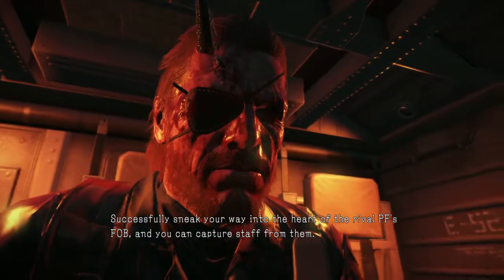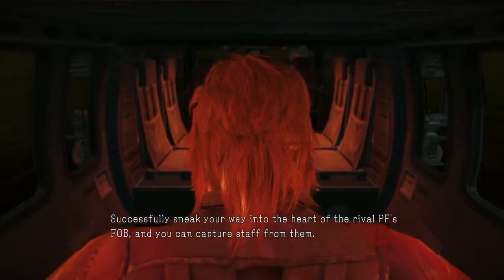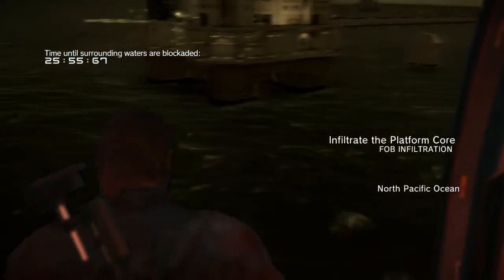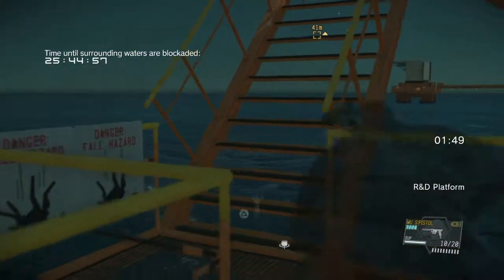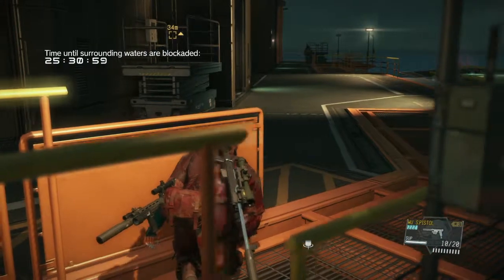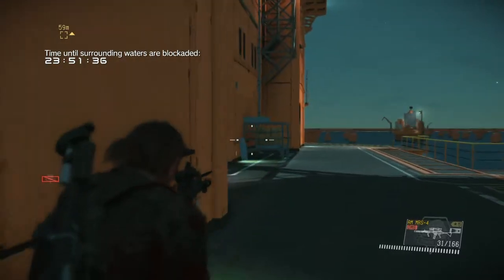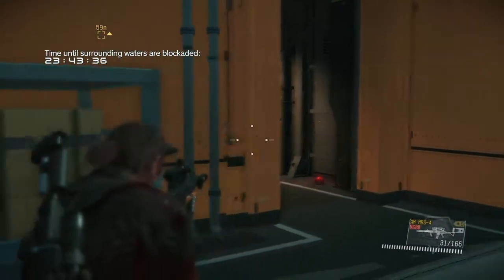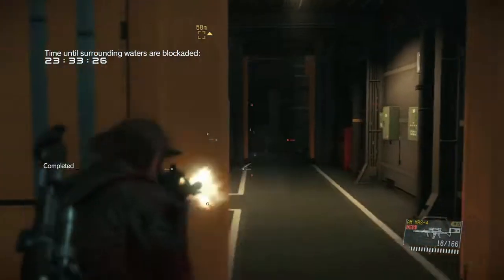MGSV: Looking For Nukes - Episode 1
Venom Snake infiltrates an FOB looking for Nukes.